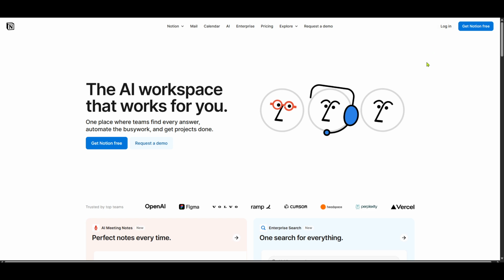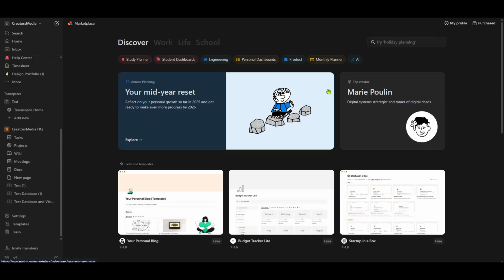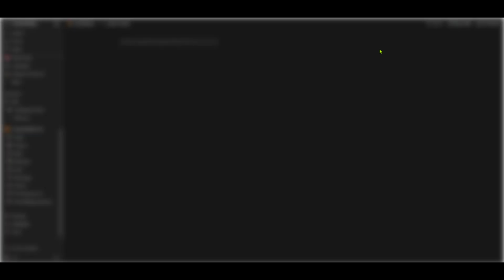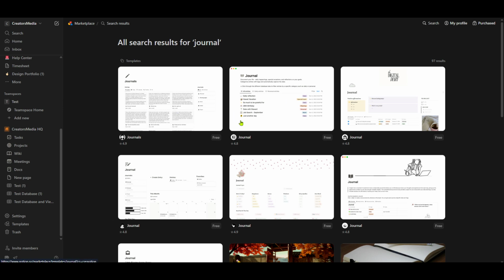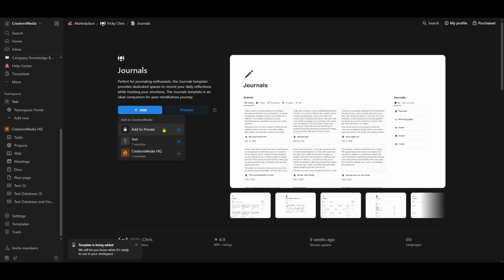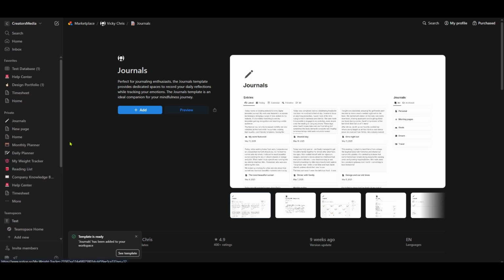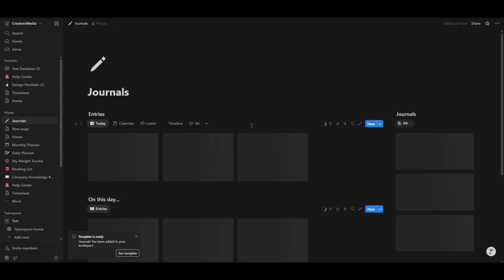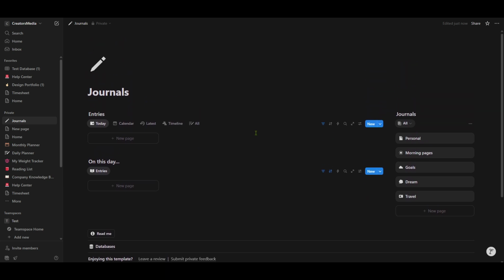How To Journal In Notion (In Under 5 Minutes) [2025 Guide]